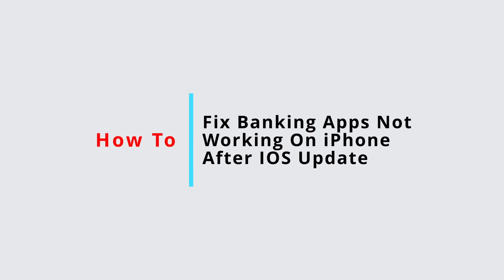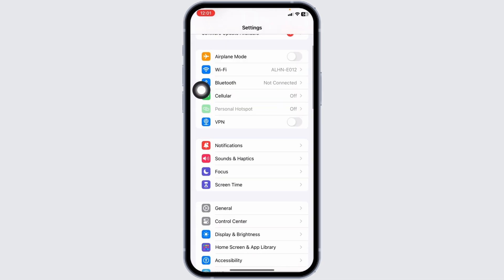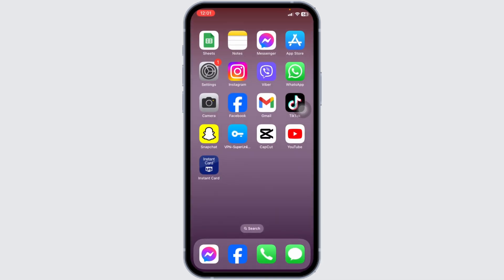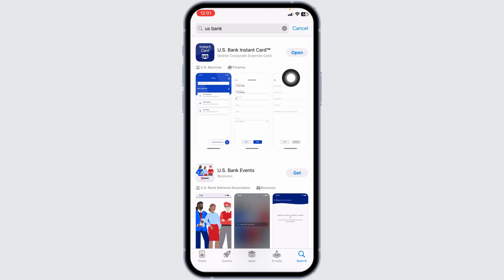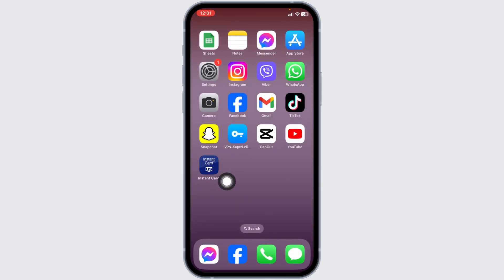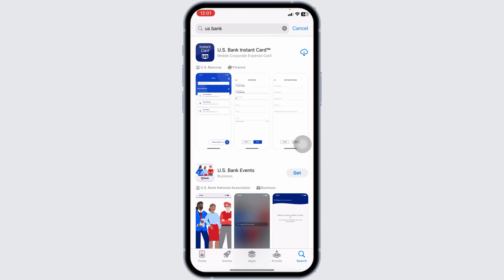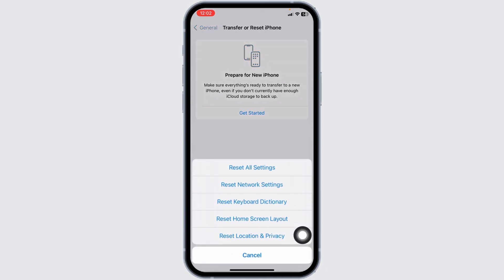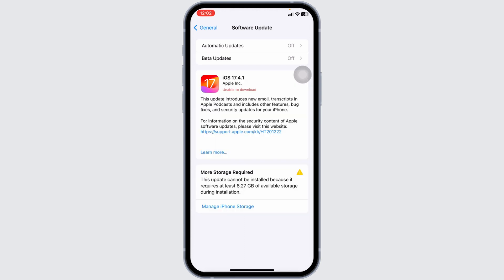How To Fix Banking Apps Not Working On iPhone After IOS Update (UPDATED FIX)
Welcome to Nifty Tech Tips! Today, we're addressing a common issue faced by iPhone users: banking apps not working after an iOS update. If you're experiencing this frustrating problem, don't worry – we've got an updated fix to help you get your banking apps up and running smoothly again. Let's dive into the solution:

🔑 Topics Covered:

Understanding the Issue: Brief overview of the problem and why banking apps may stop working or encounter errors after an iOS update.

Checking for App Updates: Step-by-step instructions on how to check for updates to your banking apps in the App Store, as developers often release patches to address compatibility issues with new iOS versions.

Updating iOS: If no app updates are available, learn how to ensure that your iPhone is running the latest version of iOS, as Apple frequently releases updates to fix bugs and improve system stability.

Clearing App Cache and Data: Detailed guide on how to clear the cache and data for your banking apps, which can help resolve issues related to outdated or corrupted data stored on your device.

Reinstalling Banking Apps: Instructions on how to delete and reinstall your banking apps, which can often resolve persistent issues by providing a fresh installation of the app.

Contacting Support: Tips on reaching out to your bank's customer support team or the app developer for further assistance if the issue persists despite troubleshooting steps.

🕒 Timestamps for Easy Navigation:
0:00 - Introduction
0:05 - Understanding the Issue
0:15 - Checking for App Updates

💬 Did this updated fix help you resolve the issue with your banking apps not working on your iPhone after an iOS update? Do you have any other questions about troubleshooting iPhone app issues?